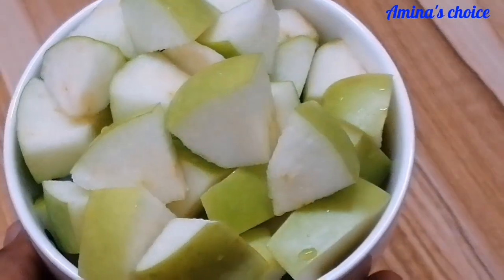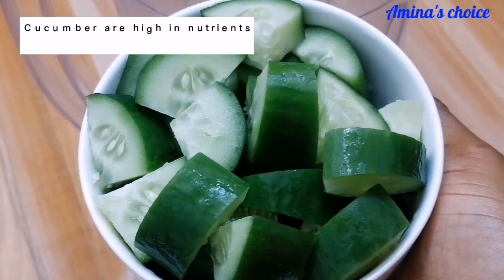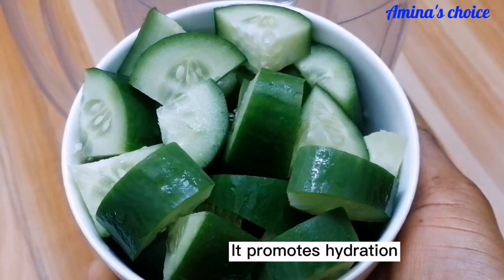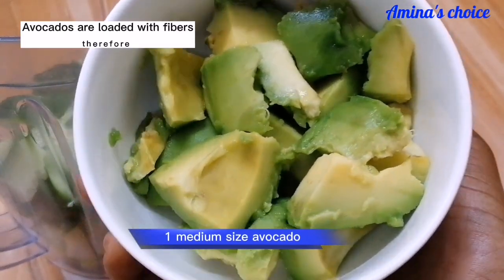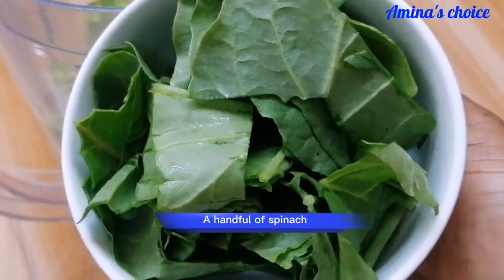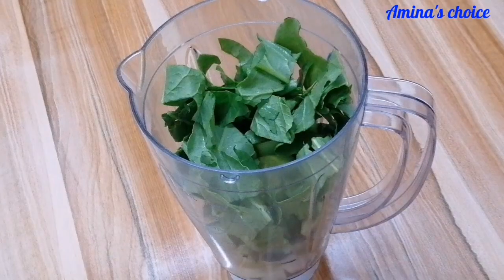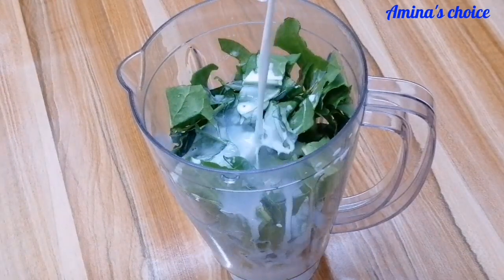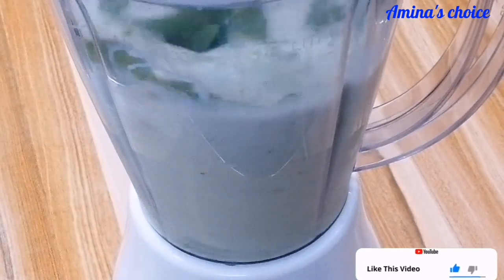HOW TO MAKE CUCUMBER APPLE SMOOTHIE || WEIGHT-LOSS SMOOTHIE || BREAKFAST IDEA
Hi Everyone! Hope you all are doing great. In today's video, I showed you how to make weightloss smoothie, I hope you enjoy watching and try it out.
Xoxo!
Thanks!!
Stay blessed!!

Let's be friends.